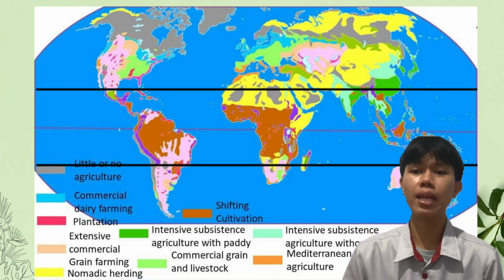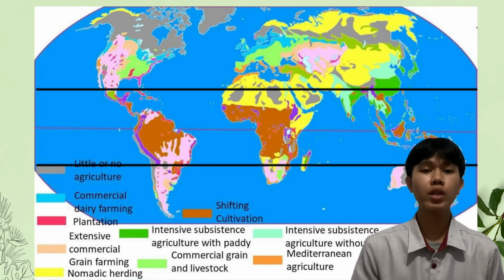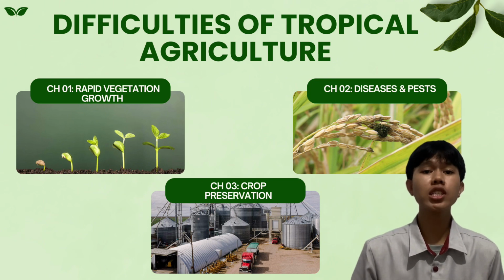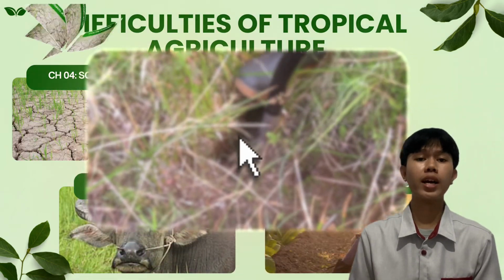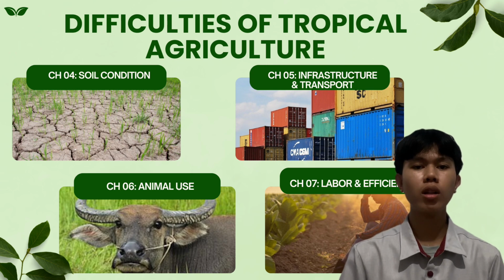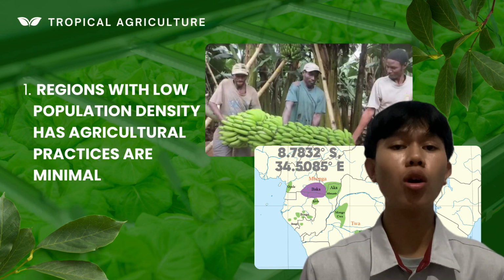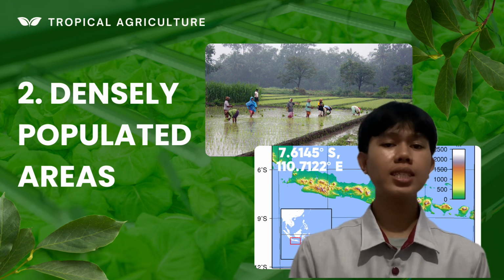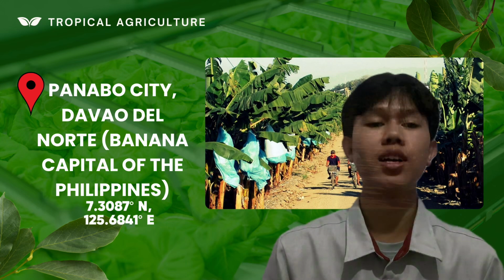SST 221 - TROPICAL AGRICULTURE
Tropical agriculture plays a crucial role in shaping learning environments, as well as influencing the landscapes of our rapidly changing world.

As we navigate the complexities of global change, tropical agriculture remains a cornerstone for innovation, collaboration, and sustainable development, helping to ensure food security and environmental health for future generations.